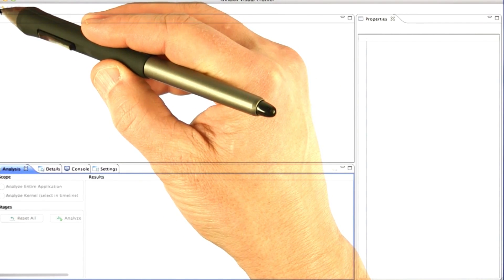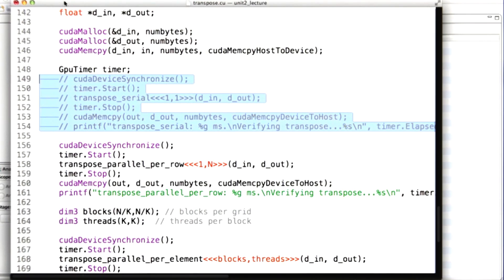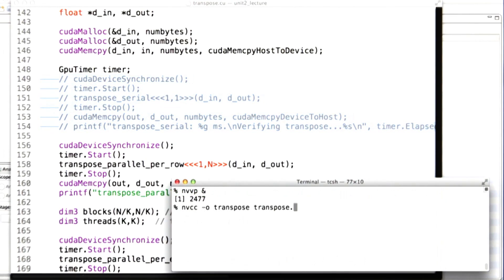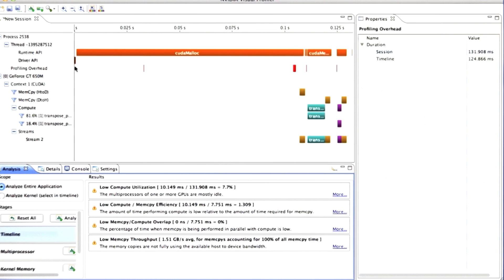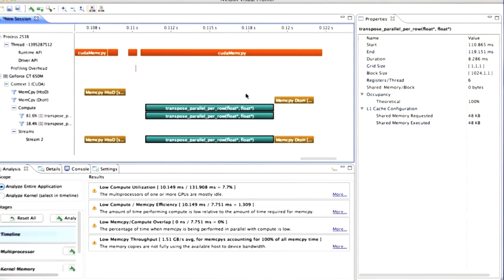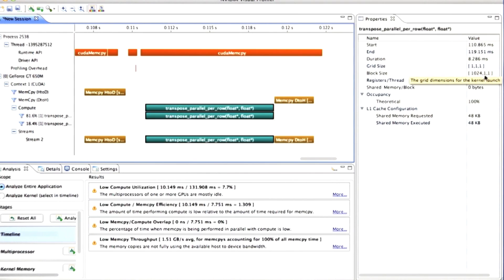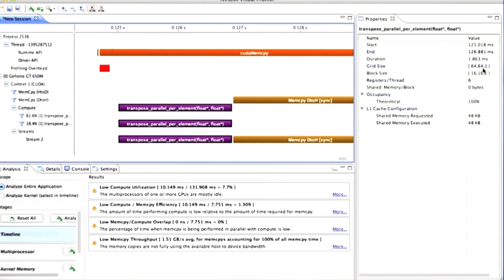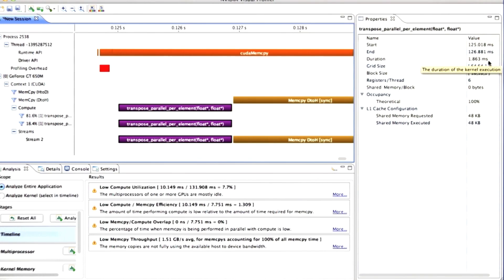Using NVVP Part1 - Intro to Parallel Programming